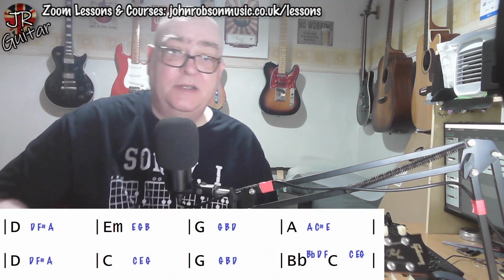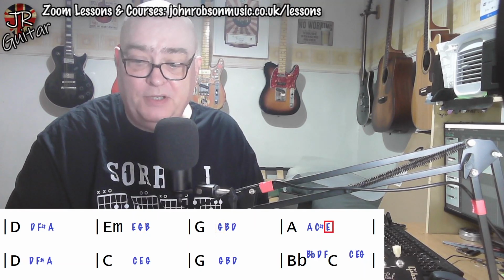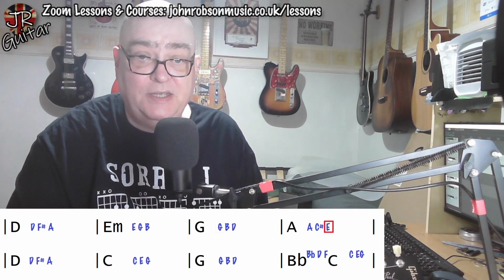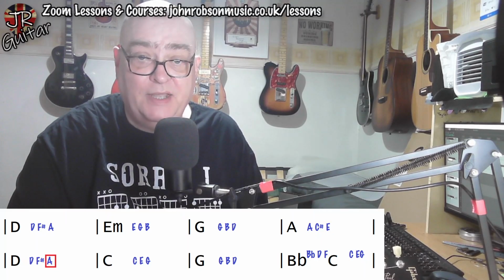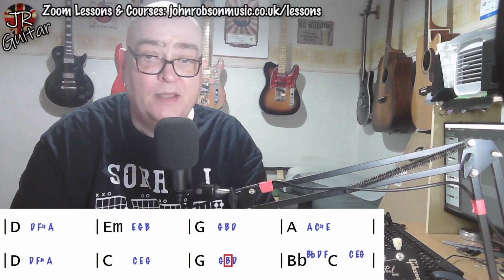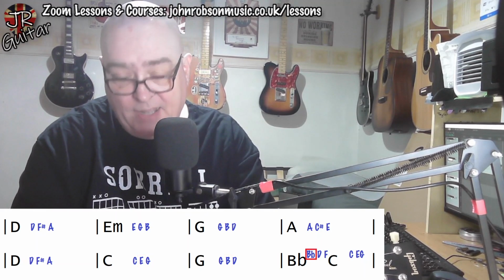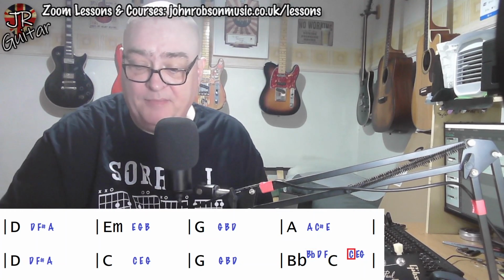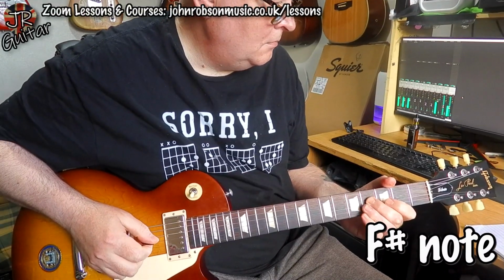How Slash David Gilmour and Mark Knopfler Create Memorable Solos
Today we continue our look at lead guitar techniques. In this lesson we tackle how to choose the right notes and step a little outside the pentatonic.Check out the previous videos in this series here